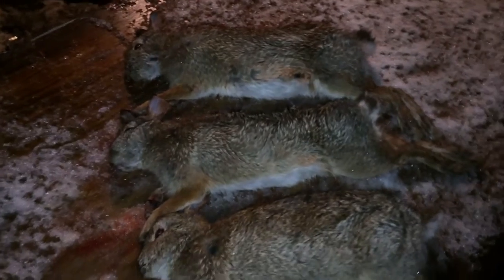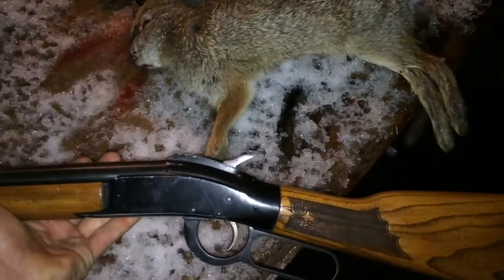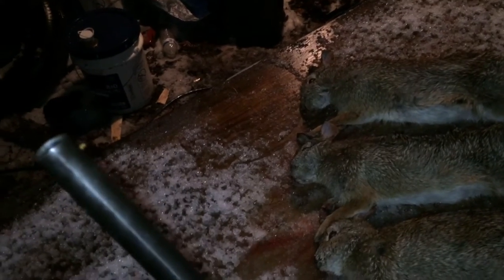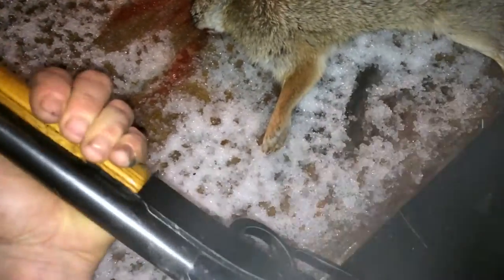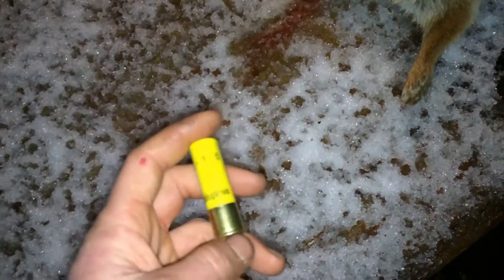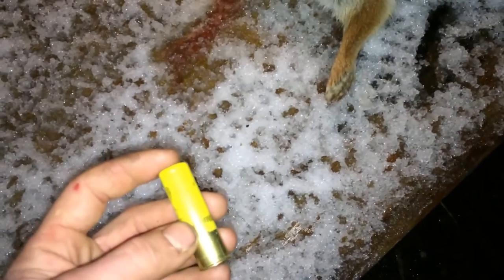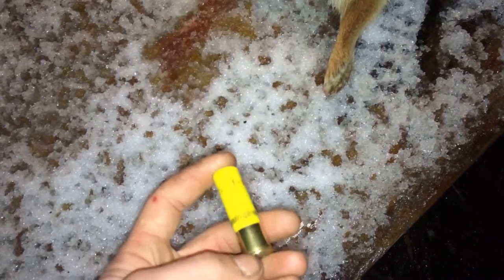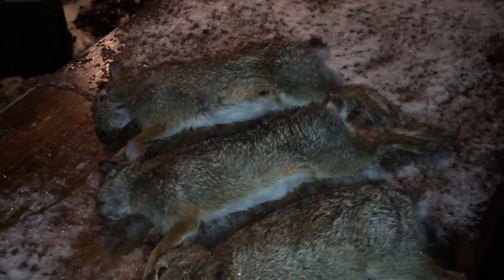Went rabbit hunting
One of my favorite hobbies is rabbit hunting on our tree farm. Hunting the rabbits is beneficial to the farm because the rabbits destroy the seedlings that we plant. I got these three in about 15 minutes using my Ithica m-66 20 gauge single shot loaded with 2 3/4 five shot Remington pheasant shells. I tried to do a cooking video of these rabbits and it was hard to film. Here is the recipe I used.